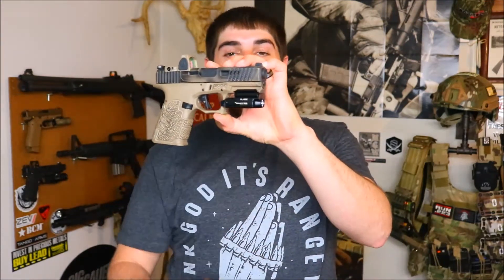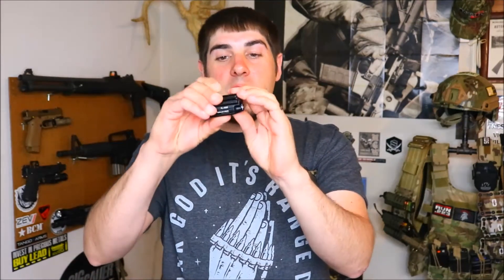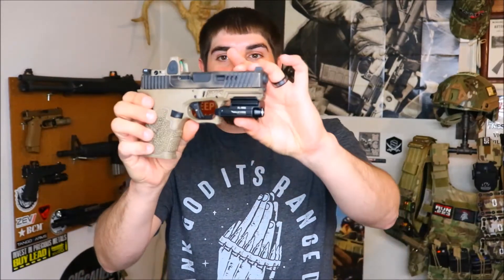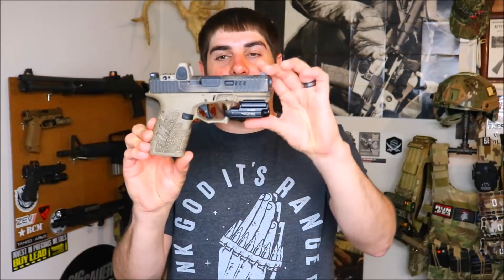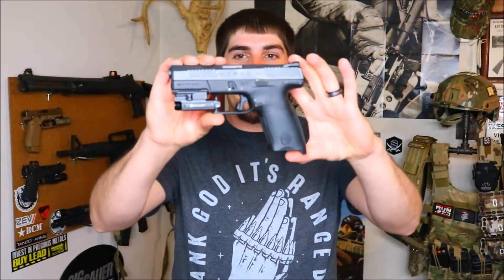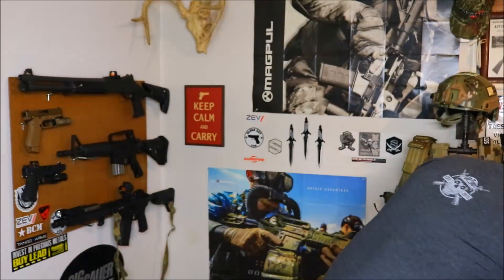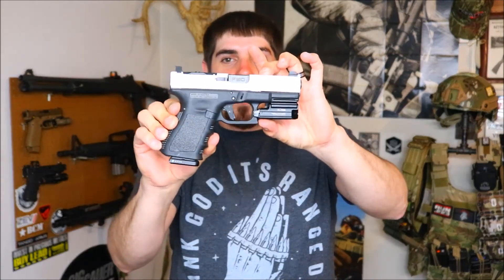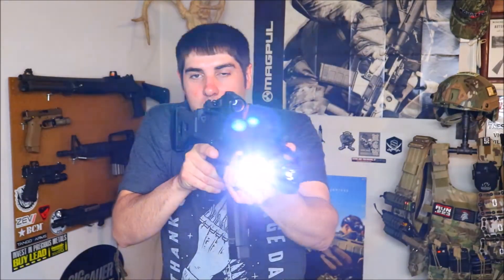OLIGHT PL MINI FLASH SALE! 🔦 LIMITED EDITION DESERT TAN!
►CLICK NOTIFY ME TO BE ALERTED WHEN THE SALE STARTS!

Olight PL-mini desert tan flash sale:
1. Limited quantity: 2018 pieces only sold in US market
3. Date: Friday (5/11) from 1:00 PM-3:00 PM EDT
4. All orders $159 or above automatically get a free S2A Flashlight added to their order (49.95 Value)!

If you click the link above before the sale starts, You can click "NOTIFY ME" to be alerted when the sale starts!